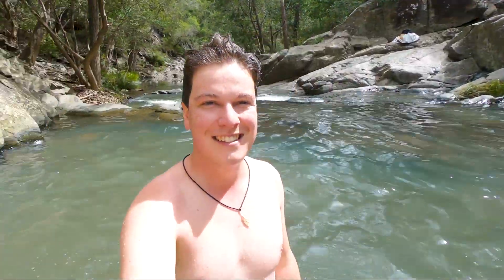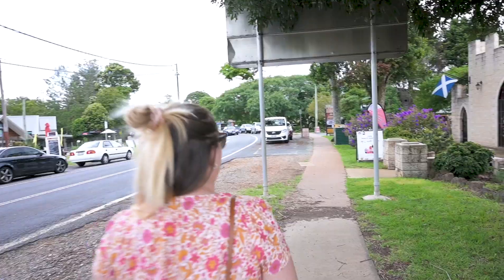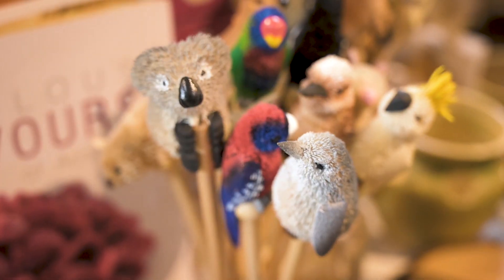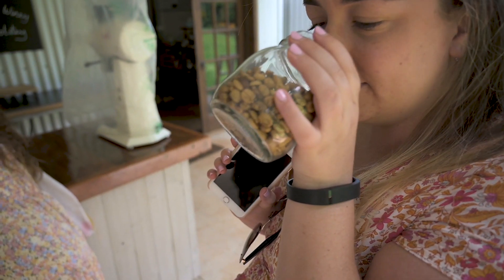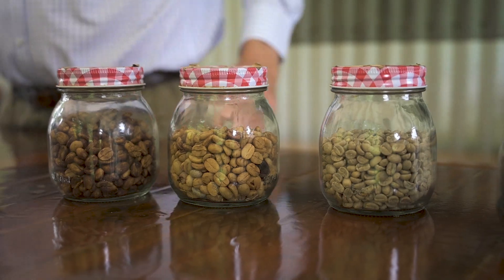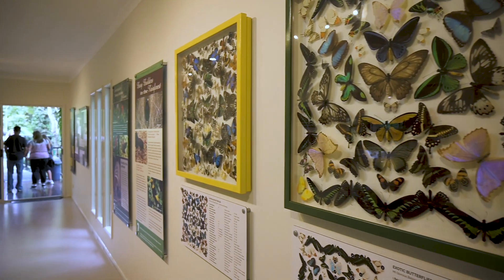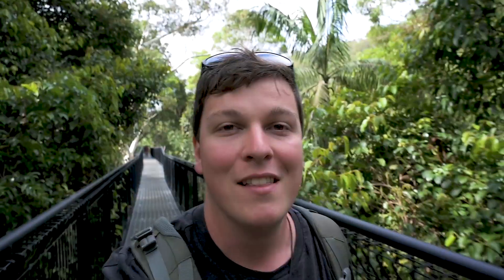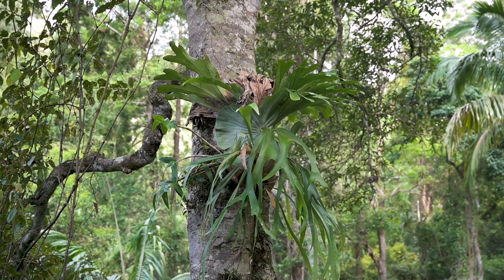What to do on Mount Tamborine || Gold Coast, Queensland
A 30 minute drive from the Gold Coast is Mount Tamborine, one of Queensland's hidden gems!!  Australia is just full of incredible places like this one.  Join us as we swim in hidden waterfalls, drink lots of coffee, trek through the rainforest and fill you in on WHAT TO DO on Mount Tamborine!!

Filmed on the brand new Nikon Z6 II.

Destinations Visited
- Cedar Creek Falls
- Gallery Walk
- Tamborine Mountain Coffee Plantation
- Tamborine Mountain Rainforest Skywalk
- Curtis Falls
- Hang Gliders Lookout